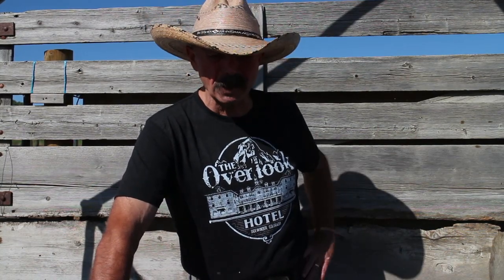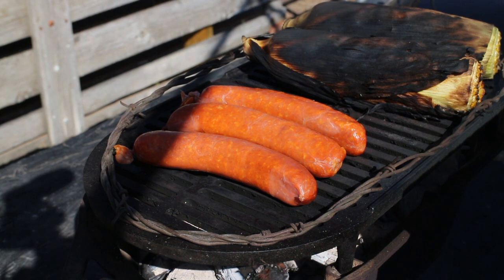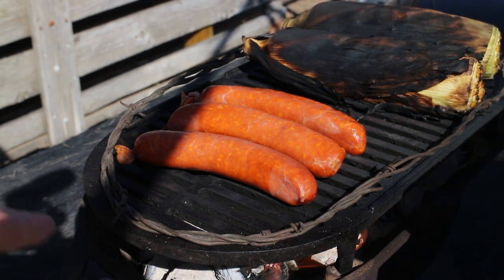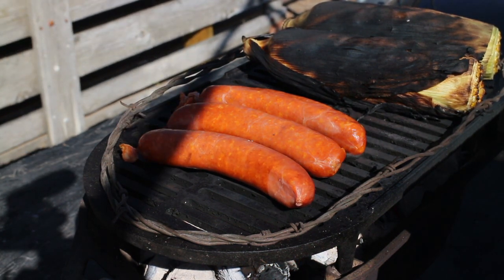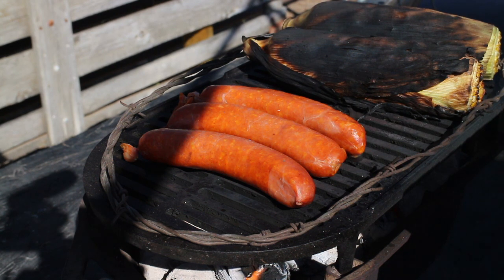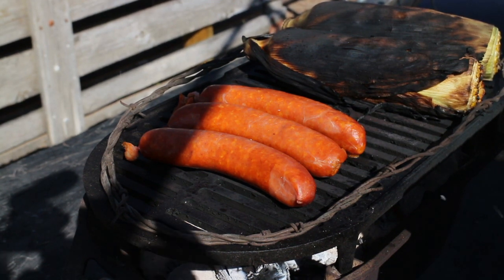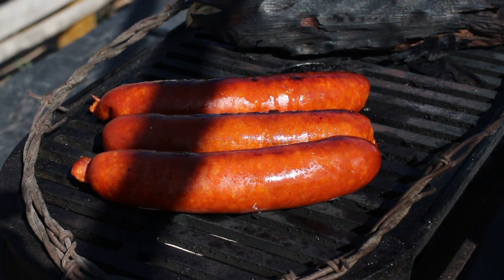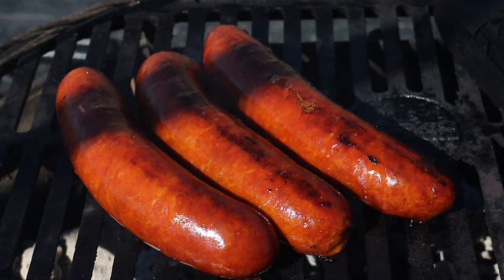Basque Chorizos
Basque Chorizos cooked outdoors on Lodge Sportsman's Grill with Hickory coals.